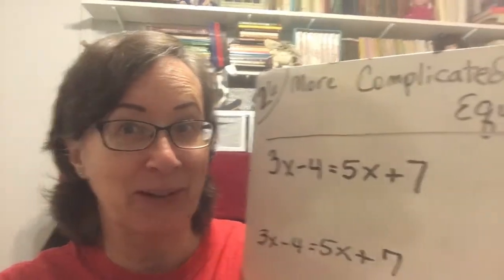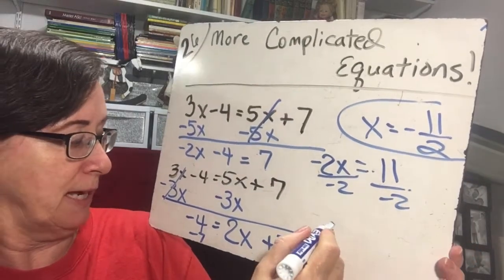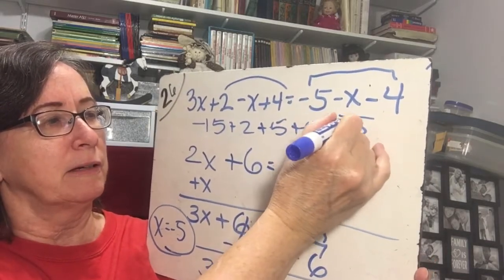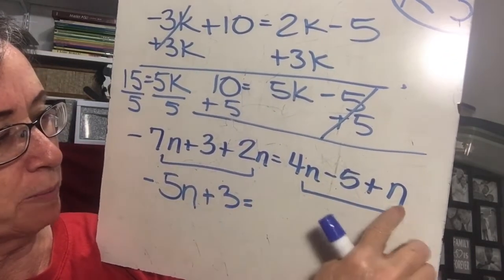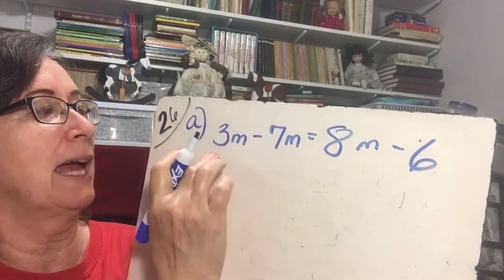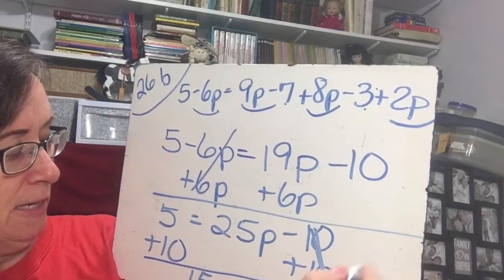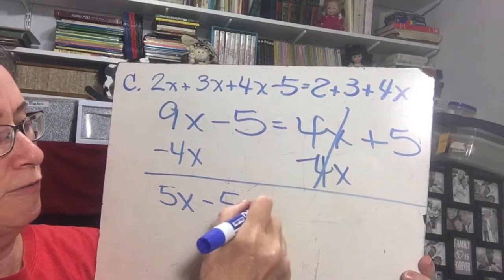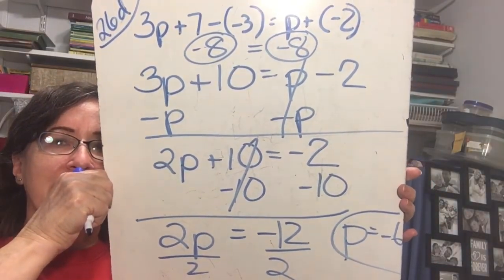Saxon Orange L 26 More Complicated Equations Algebra I